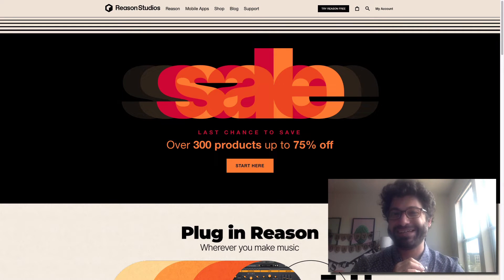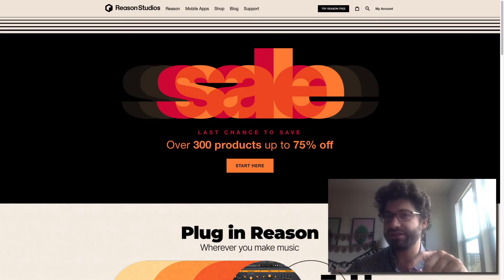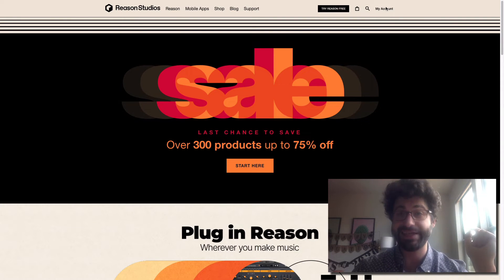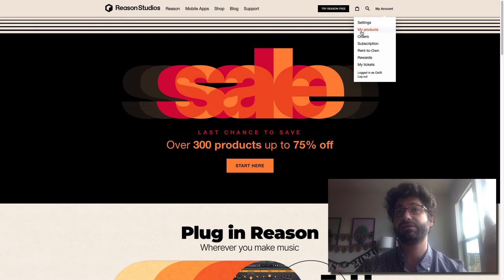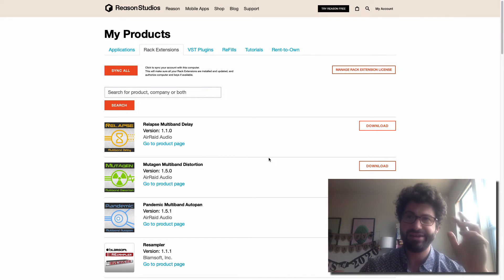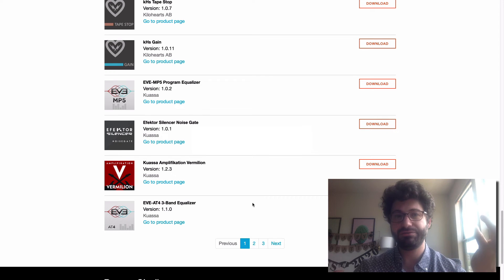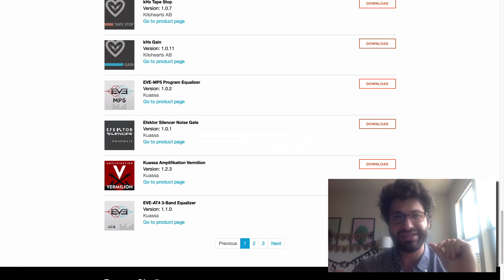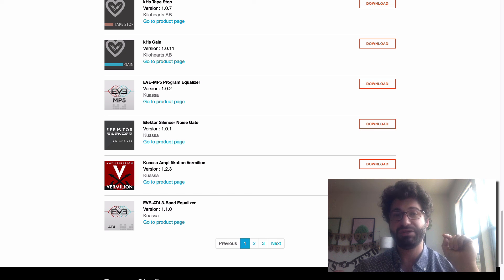How to Update Rack Extensions for Reason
Reason Rack Extensions are a powerful proprietary set of effects, instruments, and utilities for using in Reason 7+. Unfortunately, Propellerheads Software (and Reason Studios) hasn't made them that easy to update. The installer won't alert you to new versions. Instead you have to login to your account at Reasonstudios.com, switch to rack extensions, and either click the sync button to install the latest version of every rack extension you've ever bought, or manually update each individual rack extension.